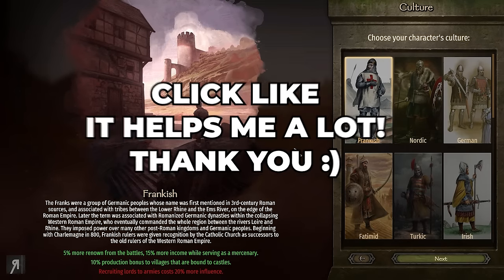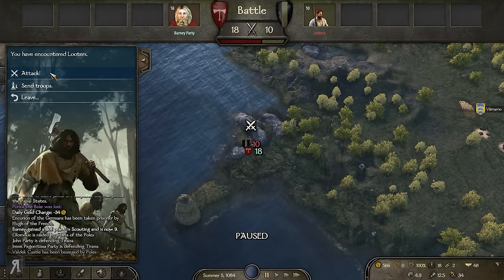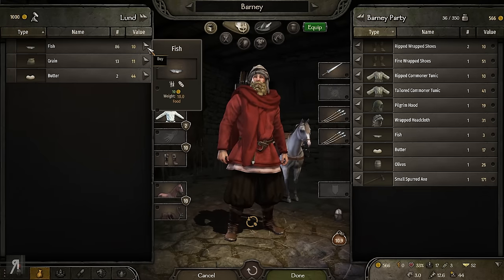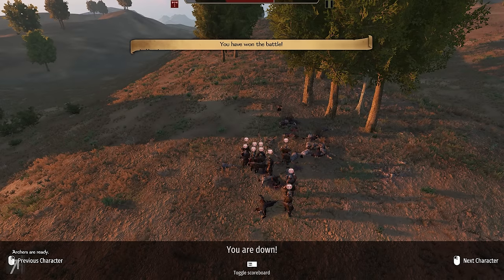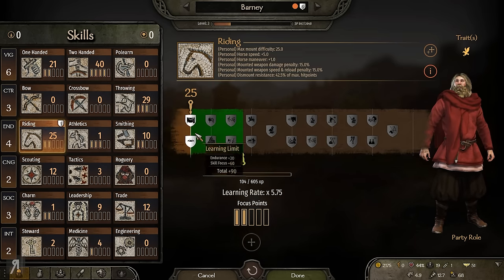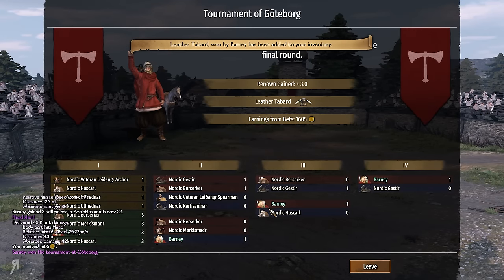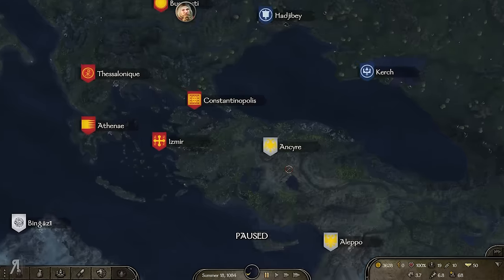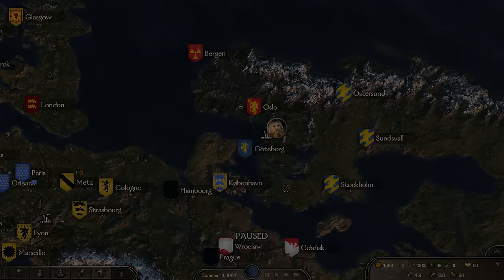EUROPE 1100 (Bannerlord Mod Gameplay Part 1 Let's Play)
Let's Play Mount and Blade Bannerlord - Europe 1100 Mod gameplay features the Europe 1100 mod which incorporates a historically accurate map of Europe itself. With each faction having units unique to their culture.

Native
SandBox Core
CustomBattle
Sandbox
StoryMode
Birth and Death Options